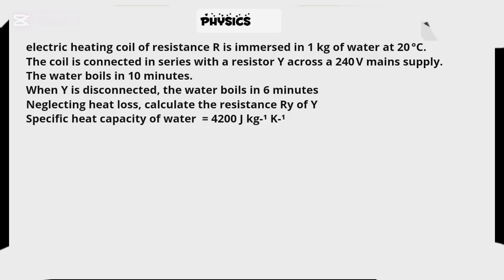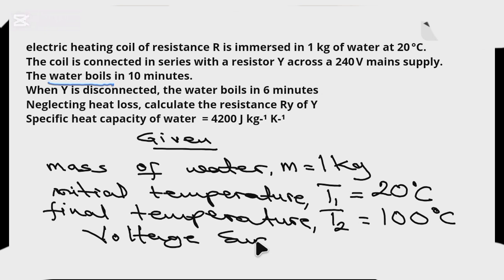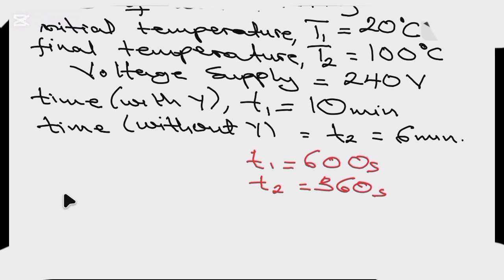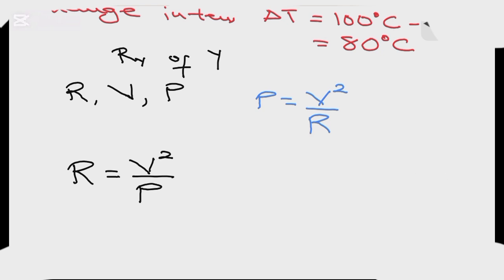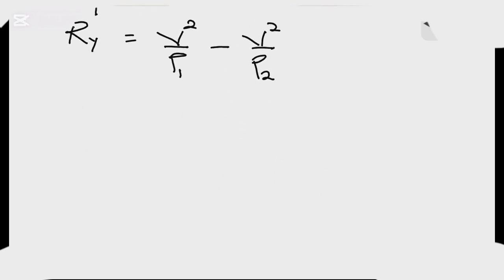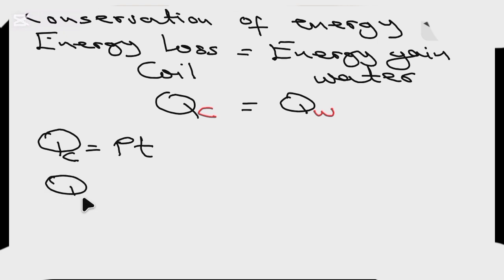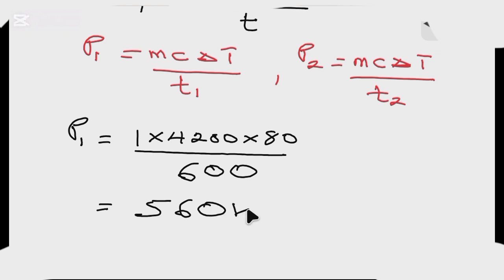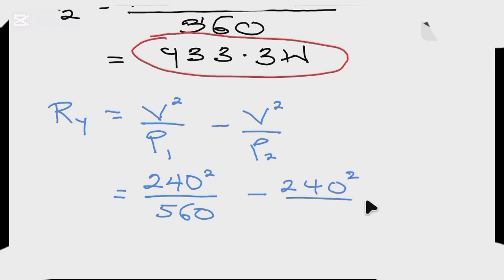WAEC Physics pasco. An electric heating coil.